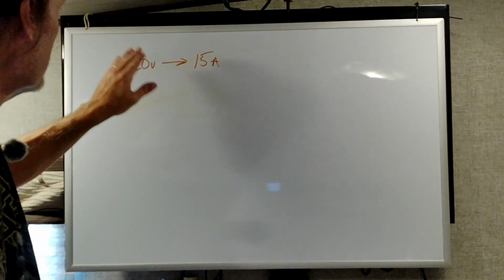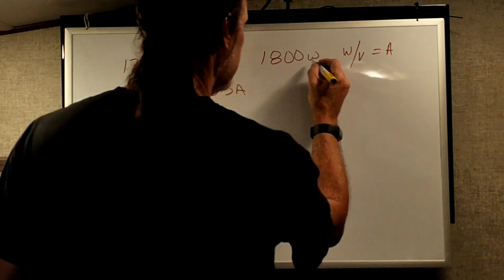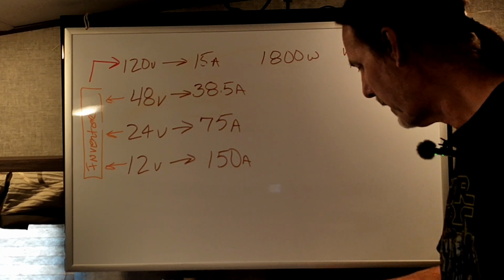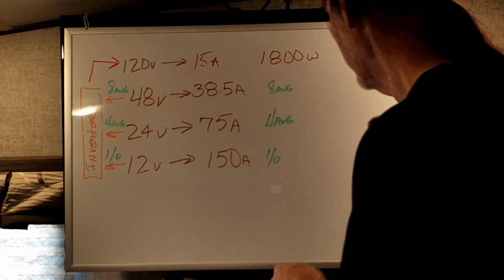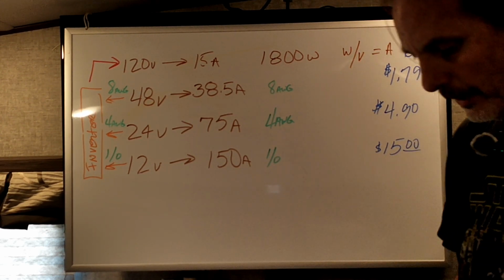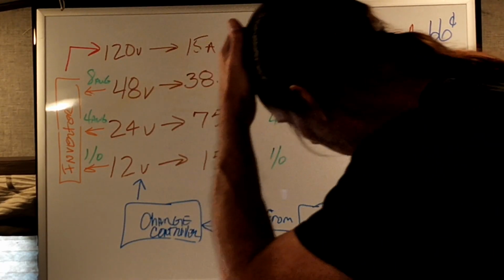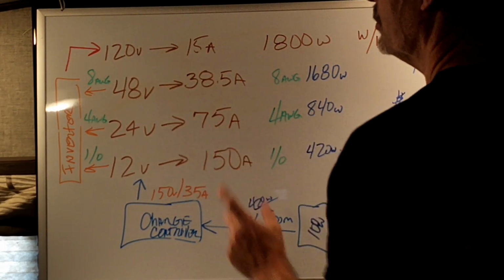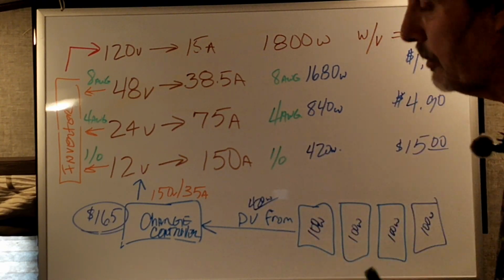12V vs 24V vs 48V Solar Battery Systems: Which One is Best For YOU?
In this video, we break down the key differences between 12V, 24V, and 48V solar battery systems so you can choose the best voltage for your DIY solar setup.

Whether you are building an off-grid solar system, upgrading an RV solar setup, powering a tiny house, designing a backup power system, or planning a remote cabin system, understanding the difference between 12V, 24V, and 48V is one of the most important decisions you will make.

We’ll compare 12V vs 24V vs 48V systems by looking at wire size, amperage, inverter demands, charge controller limits, battery bank layout, system efficiency, and real-world usability. The goal is to help you understand when a 12V system makes sense, when 24V is a better option, and why 48V is often the better choice for larger solar power systems.

We also talk about how system voltage affects solar panel configuration, charge controller sizing, battery storage, inverter performance, and future expansion. If you are trying to avoid oversized wires, reduce current, improve efficiency, or build a system that can grow over time, this video is a great starting point.

⏱️ CHAPTERS

00:00 Intro - 12V vs 24V vs 48V Solar Battery Systems: Which One Is Best For You?
00:14 Baseline 120V / 15A Setup for 1800W on 12V, 24V, and 48V Systems
05:31 Wire Sizing for Different Voltages
11:14 Impact on Charge Controller

🔹 Full Fridge Build Plan:
👉 Step-by-step system + exact parts list